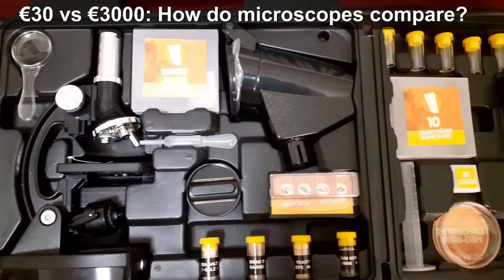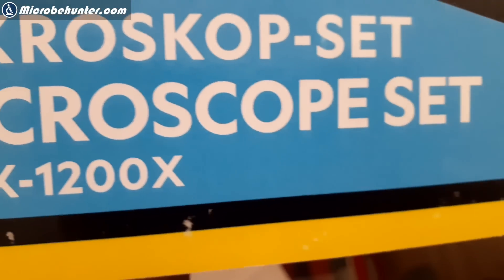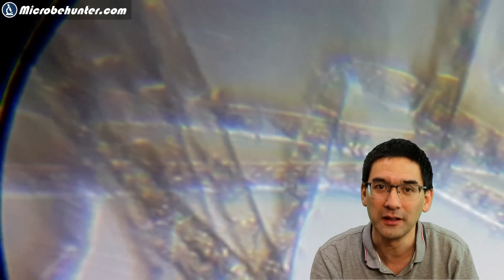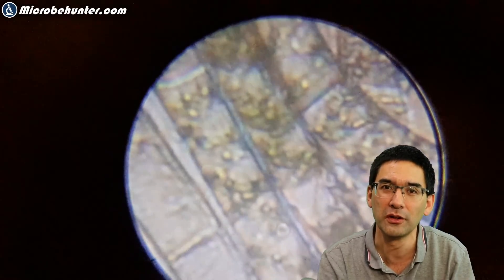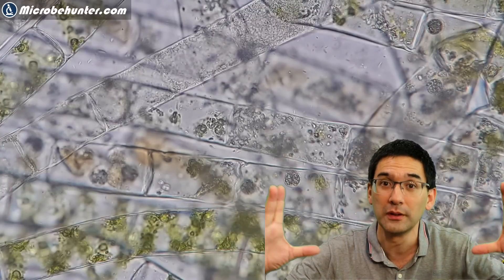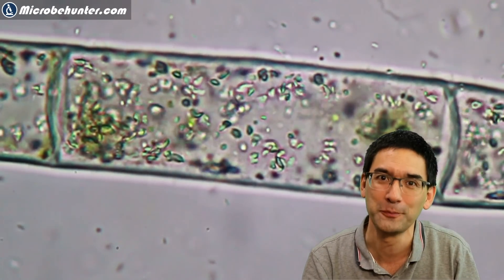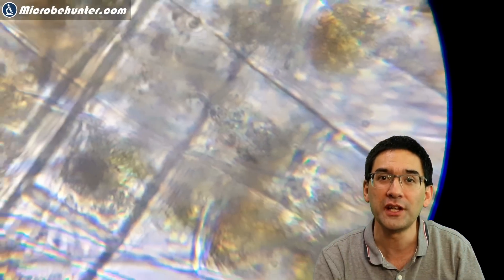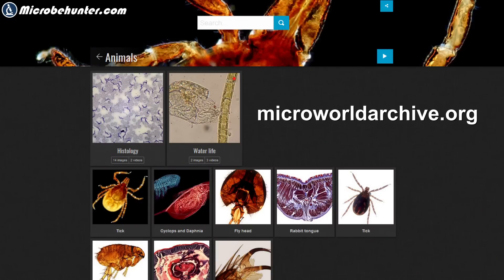TOY Microscope v.s. "REAL" Microscope 🔬 Why magnification is not everything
How good are toy microscopes? Comparing different microscopes to each other. I collect a pond water sample and put it under three different microscopes.